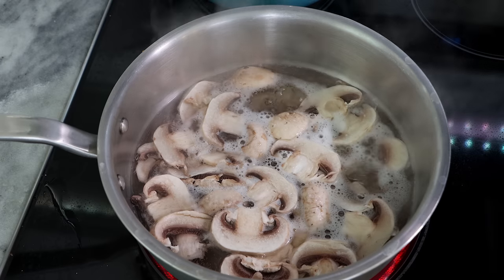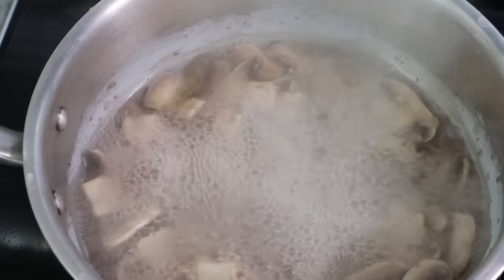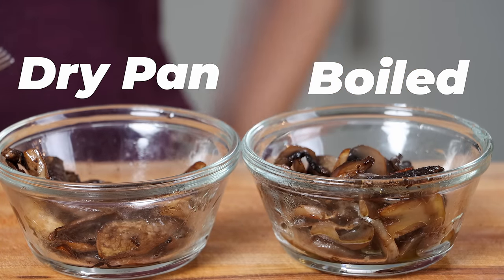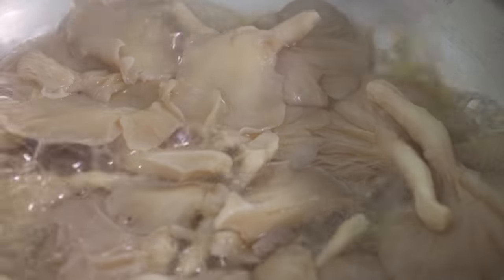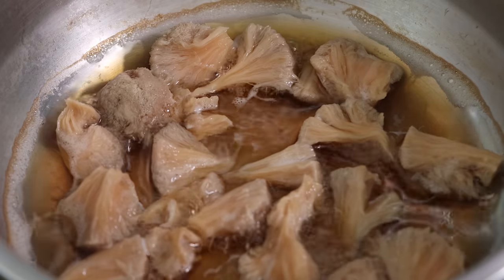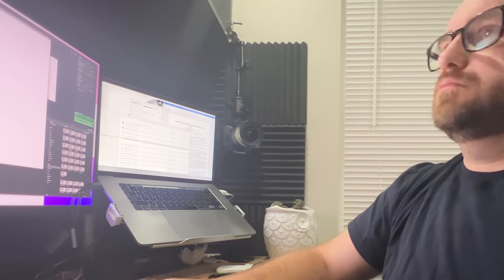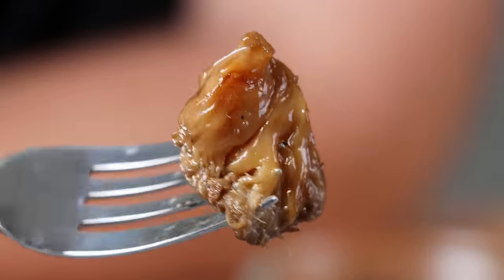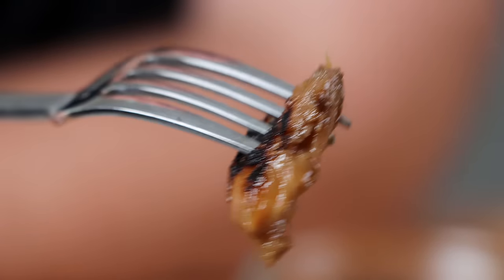Boil your mushrooms, you'll thank you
Quit naturally with Füm and use [SAUCESTACHE] to save 10%

I've been reading a LOT about the best ways to cook mushrooms and I thought about boiling them... Does that make sense? Well it seems a LOT of people already boil their mushrooms.
So I gave it a try.. WOW Im glad I did because boiling mushrooms really is pretty great.
The mushrooms retain their juiciness and stay tender, they don't steam or get soggy. With this method they get fully cooked all the way through and the taste is incredible!

So you should be boiling your mushrooms.. what do you think.